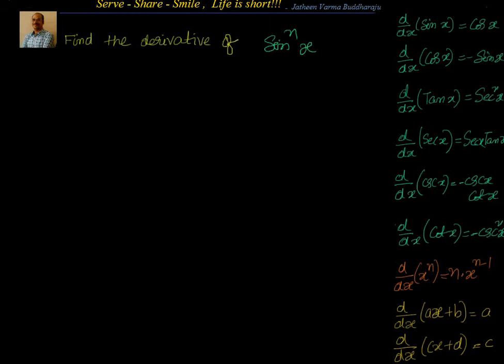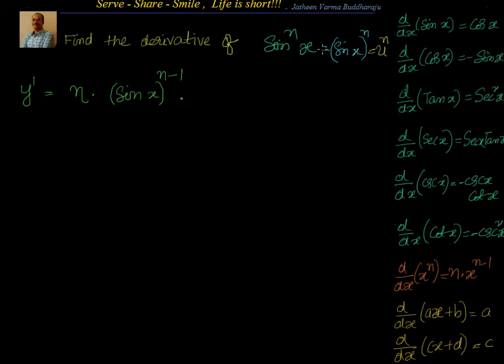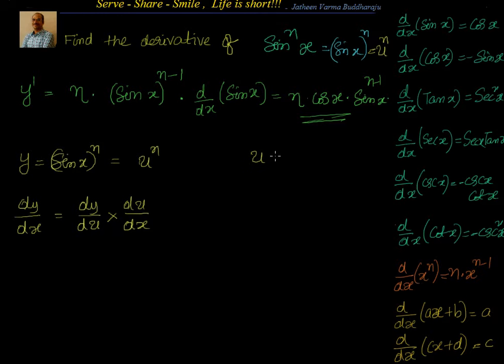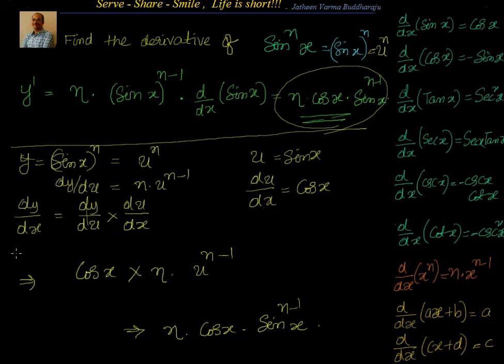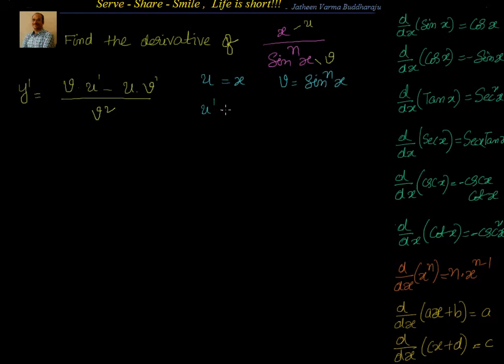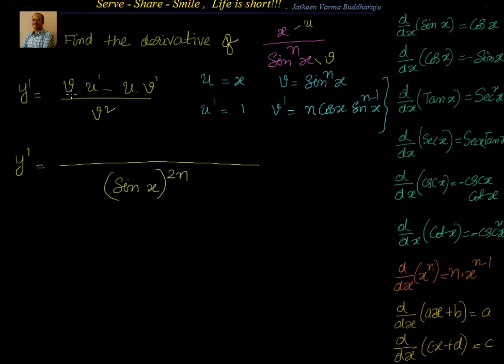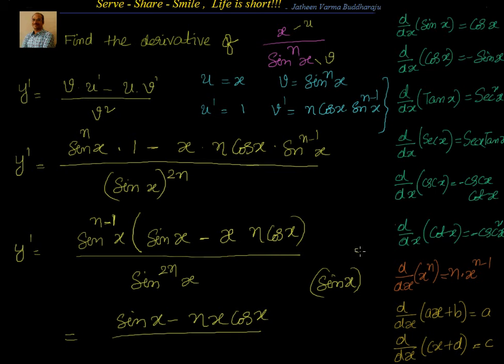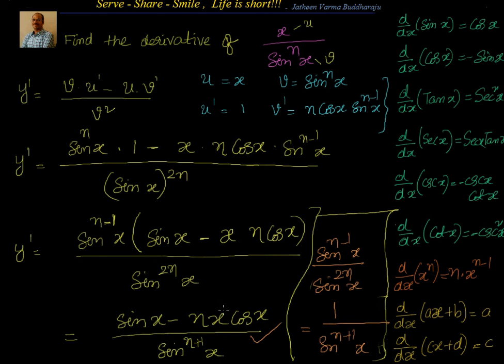Calculus Differentiation Examples 3 Derivative of Trigonometric functions